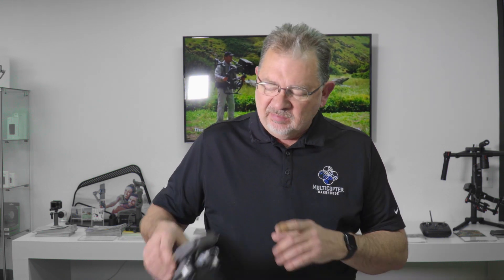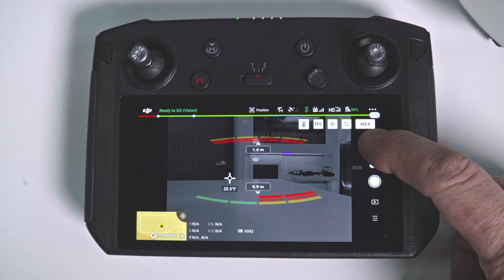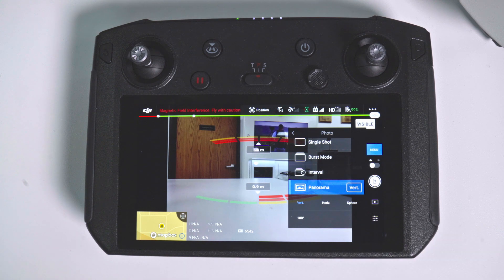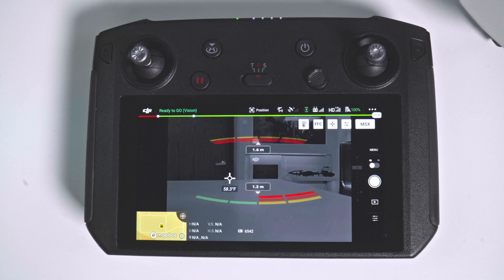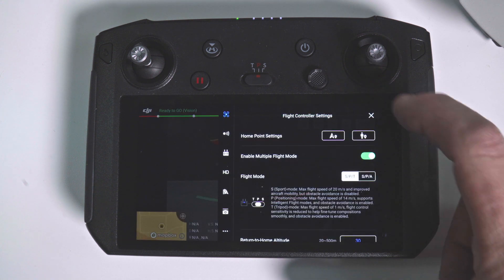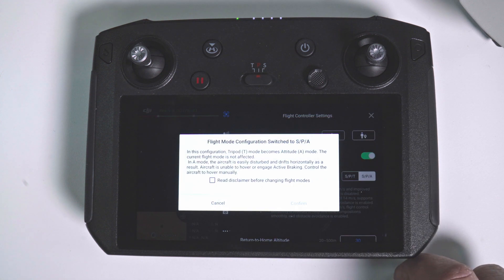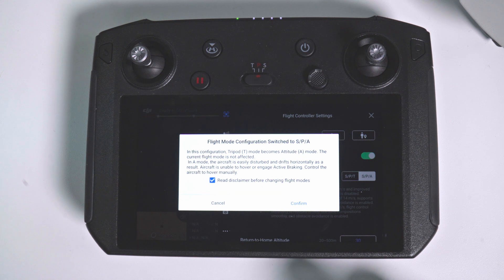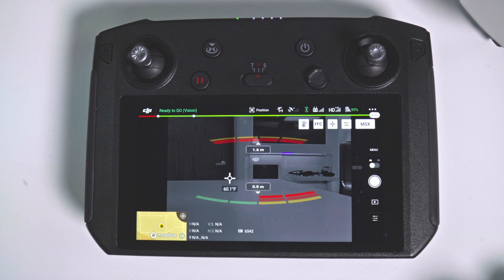DJI Mavic 2 Enterprise Firmware v01.01.0640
In this video we go over the new features of the DJI Mavic 2 Enterprise Firmware v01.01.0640 which adds a Pano mode to the Mavic 2 Enterprise Dual and a setting to enable ATTI mode on both of the Mavic 2 Enterprise systems.

If you need a quote, be sure and check us out